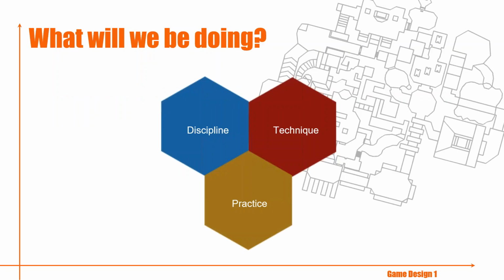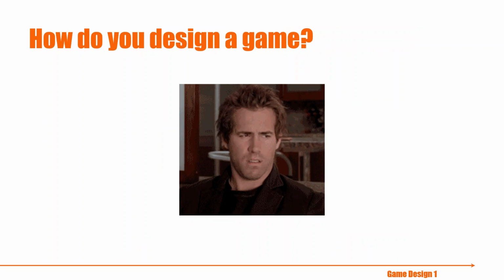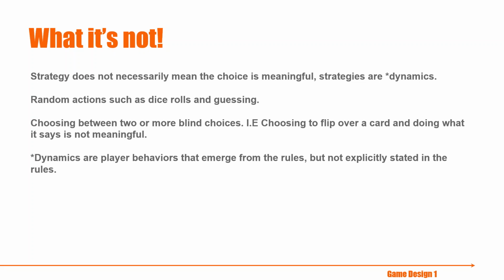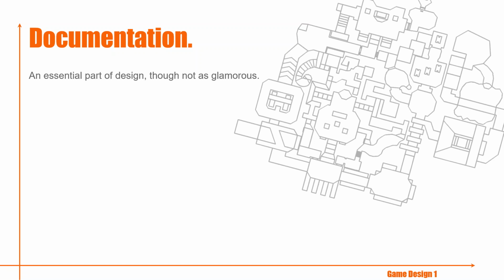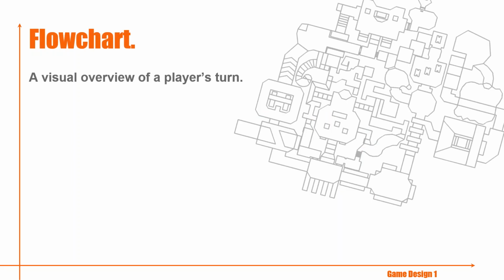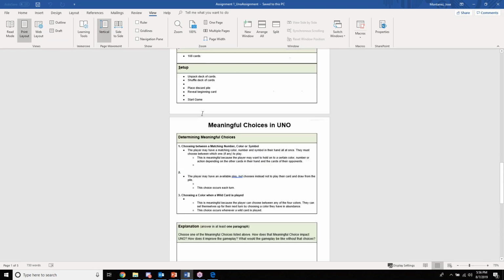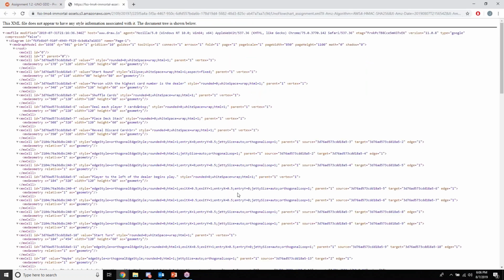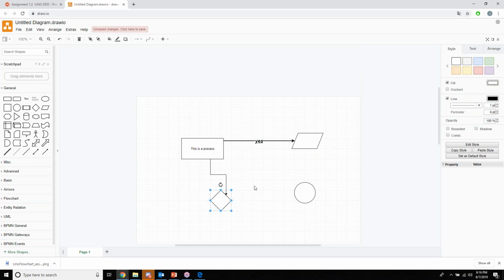2019 08 07 17 04 Game Design 1 Live Lectures